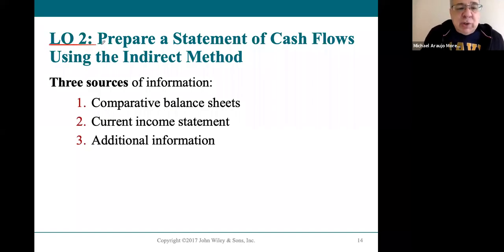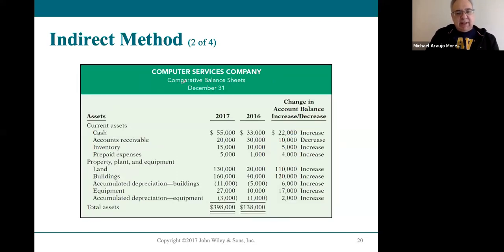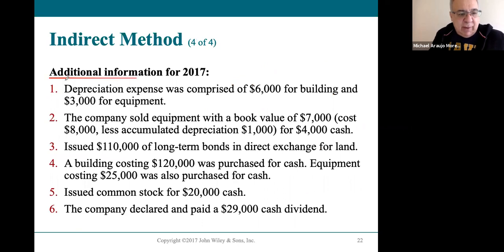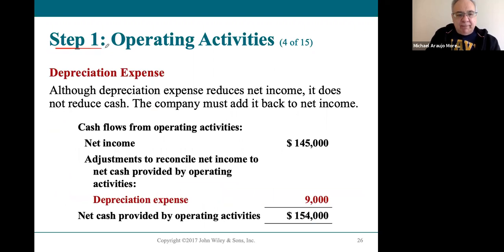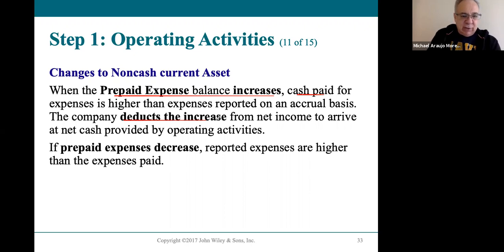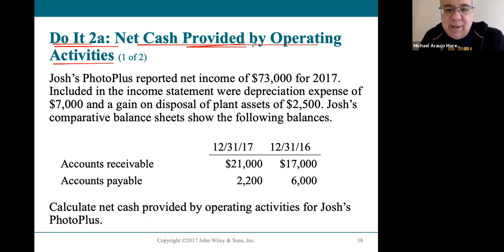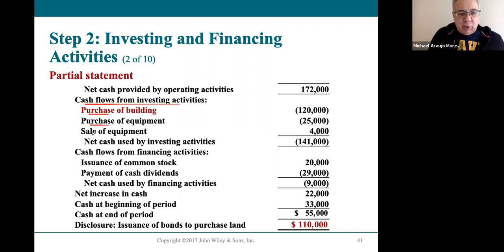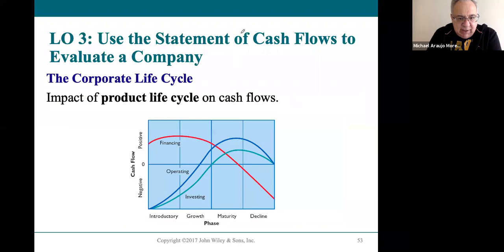CC102-010 Chapter 12 LO2 Lecture 4.13.21